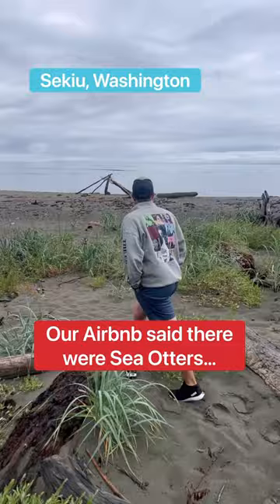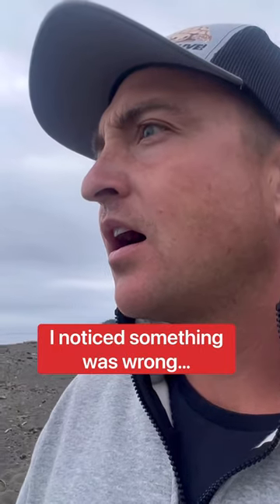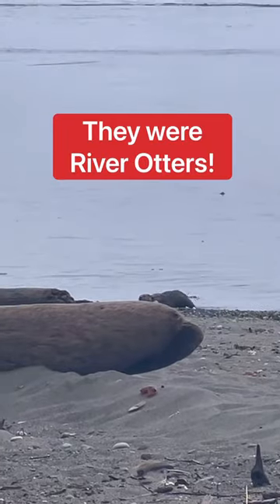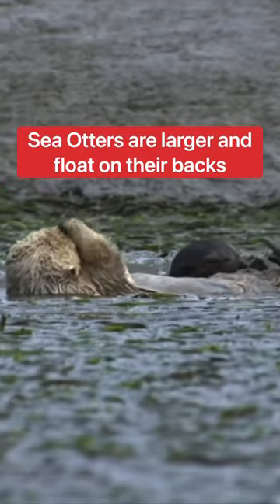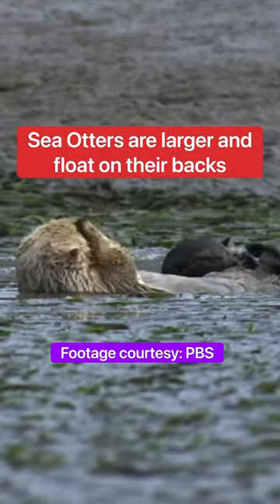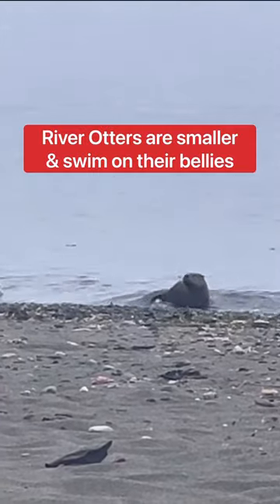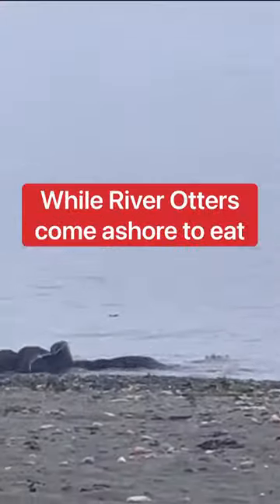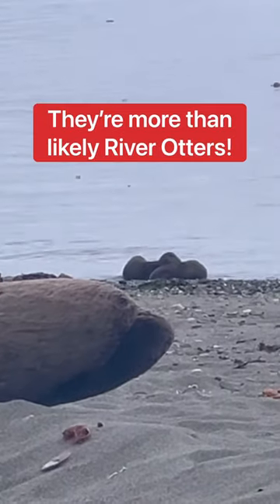How Do You Tell The Difference Between Sea Otters & River Otters? 🤔🦦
How to tell the difference between river & sea otters!